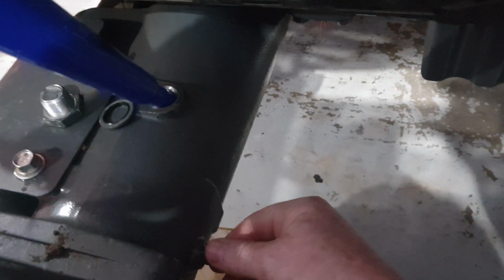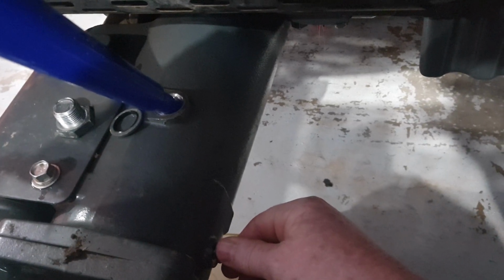Kubota L4060 Be Aware - Front Axel Oil Drain & Fill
Did a drain and refill after 100hrs.
super UDT oil.
Make sure you check the level a few times after filling. Roll the tractor back and forth a bit to get the air that might be around gears, it will take more oil.
However I've topped it up twice... since that day.
It took oil both times a few days later and two weeks later. Probably added a liter or more.

There are no leaks.
2020 Kubota L4060